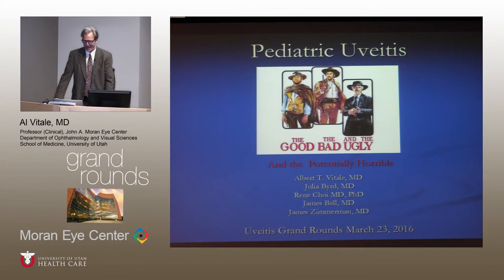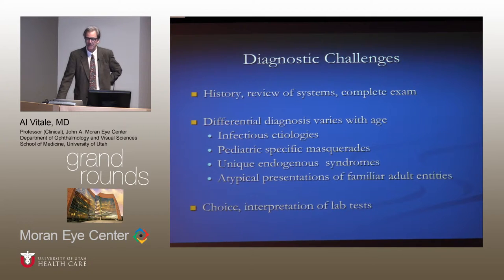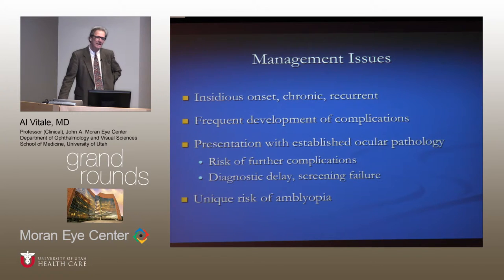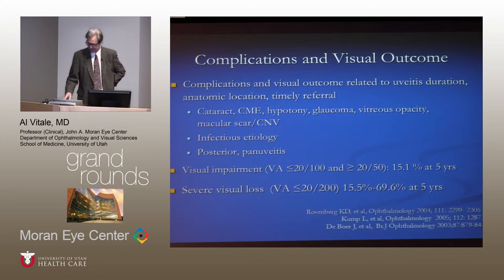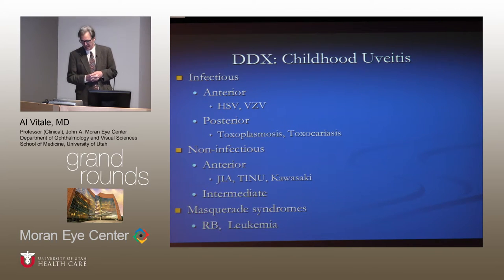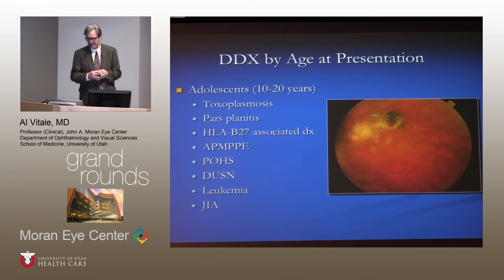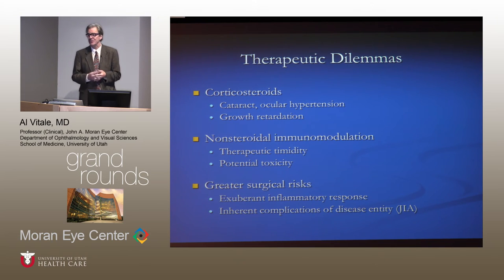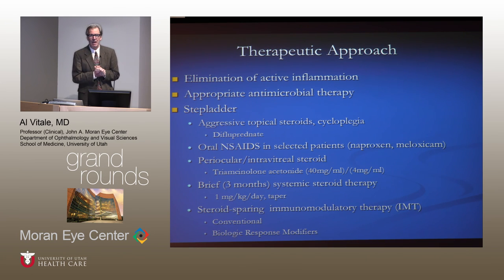Pediatrics Uveitis : The Good, The Bad, The Ugly - Difficult Cases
Title: Pediatrics Uveitis : The Good, The Bad, The Ugly - Difficult Cases
Presenter: Al Vitale, MD